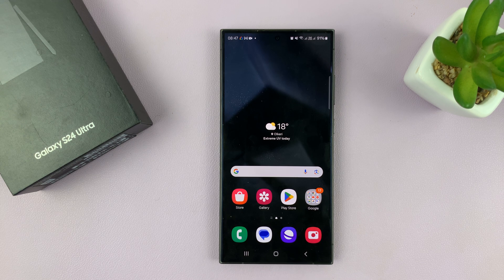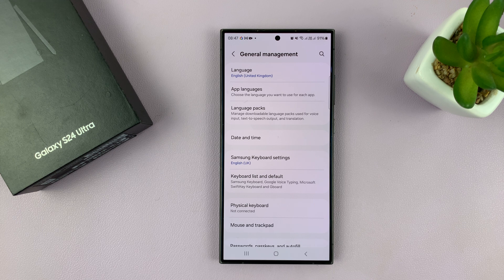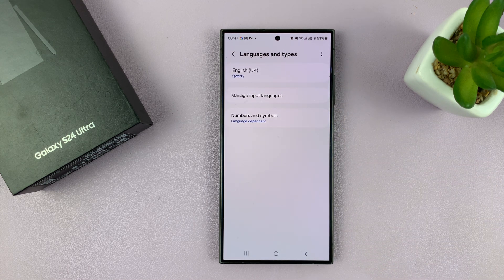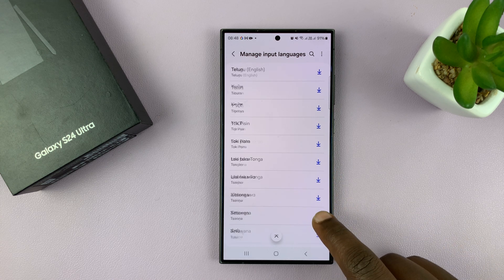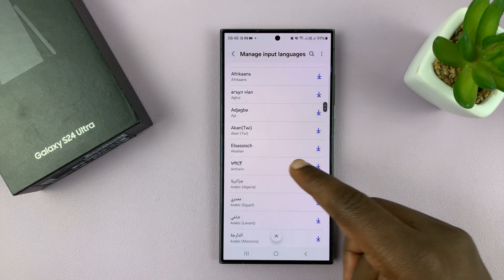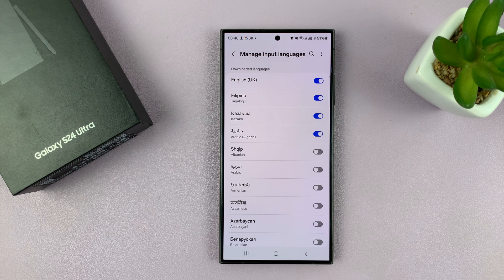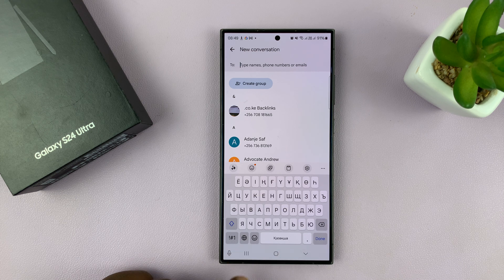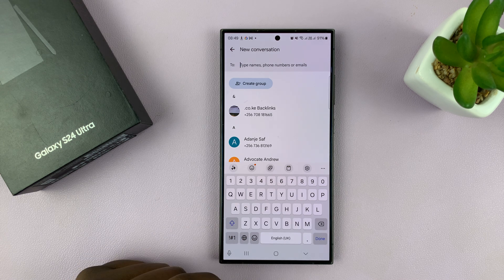Samsung Galaxy S24 / S24 Ultra: How To Add languages To Keyboard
Learn how to add languages to the keyboard on Samsung Galaxy S24, S24+, and S24 Ultra.

The Samsung Galaxy S24 and S24 Ultra continue to push the boundaries of smartphone technology, offering an immersive user experience. One key aspect of this experience is the ability to communicate in multiple languages seamlessly.

In this tutorial, we will explore how to add languages to the keyboard on your Samsung Galaxy S24 or S24 Ultra, enabling you to express yourself in the language of your choice.

How To Add Keyboard Languages On Samsung S24
Select Languages & Types
Tap on Manage Input Languages
Find the language you'd prefer
Tap on the download icon

Samsung Galaxy S24 Ultra (Factory Unlocked):

Samsung Galaxy A15:

Samsung Galaxy A05 (Unlocked):

Cell Phone Tripod Adapter